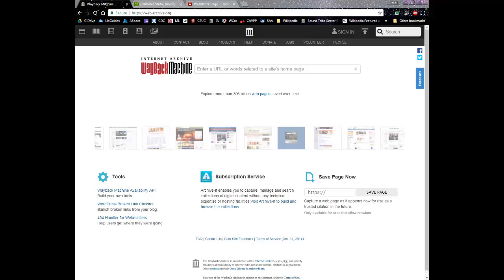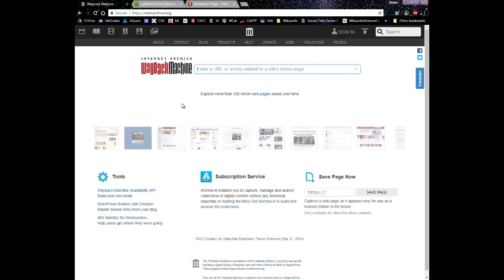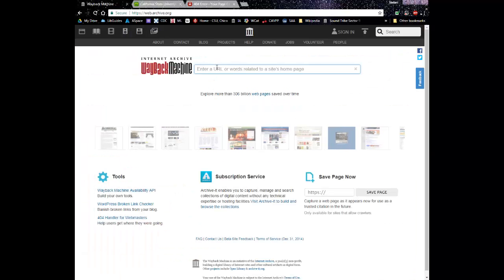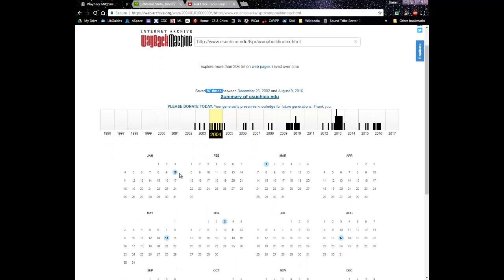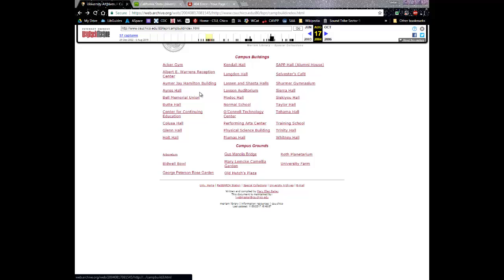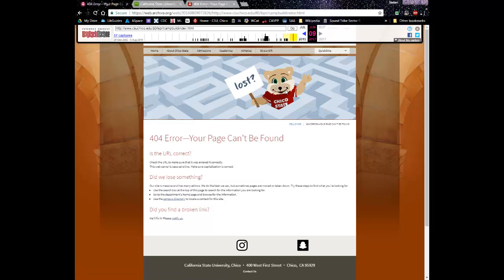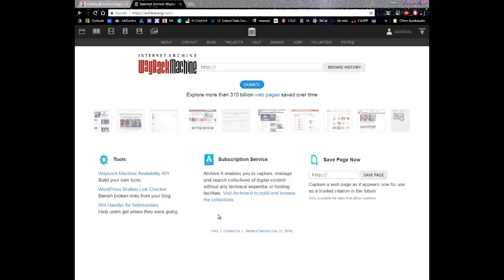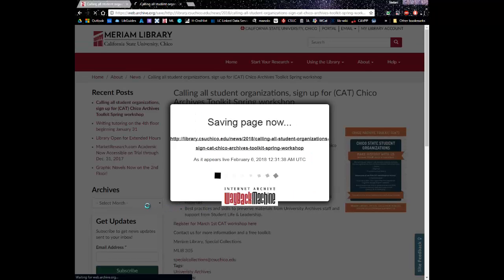Chico Archives Toolkit Resource Internet Archive WaybackMachine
The Wayback Machine is a digital archive of the World Wide Web, created by the Internet Archive. In this video I demonstrate how you can preserve your student organization's website using this awesome tool.